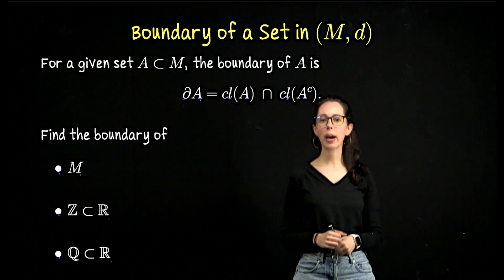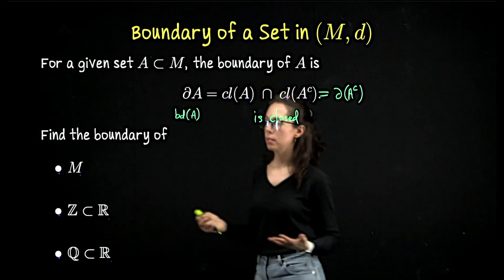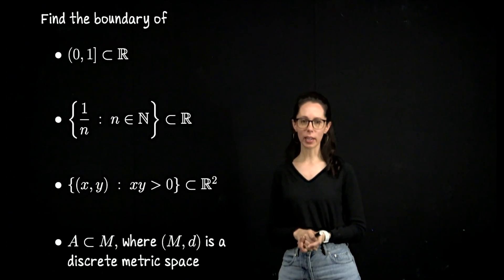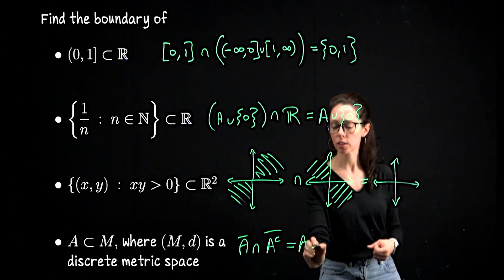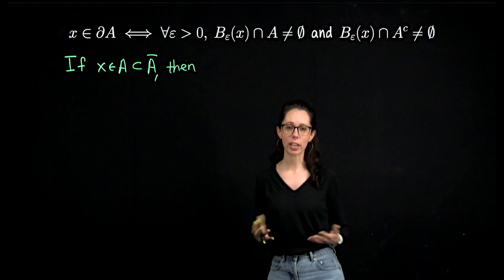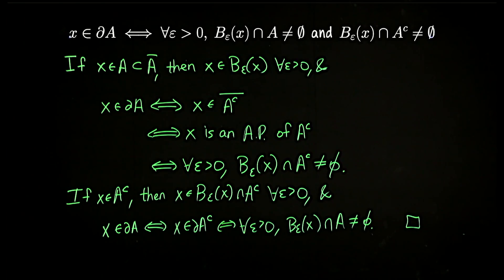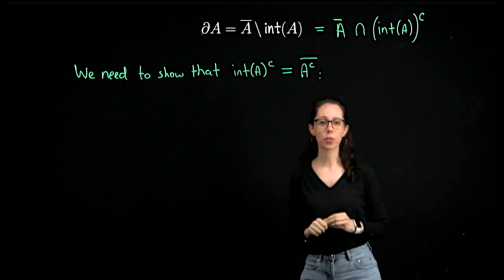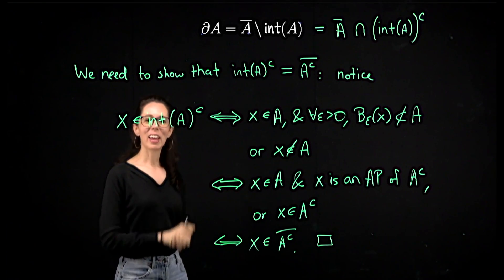Boundary of a set in a metric space, Real Analysis II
In this video, we cover the definition of the boundary of a set in a metric space (M,d). The boundary of a set A, denoted as the boundary of A, is defined as the intersection of the closure of A and the closure of the complement of A. This definition shows that the boundary of a set is closed and that the boundary of A is the same as the boundary of its complement, A^c.

(MA 426 Real Analysis II, Lecture 11)

Then we work through several examples to compute the boundary of different sets, such as the entire metric space, the set of integers, the set of rational numbers, intervals on the real number line, the Archimedean set, quadrants in the xy-plane, and subsets of a discrete metric space.

We also discuss and prove two alternative characterizations of the boundary of a set. The first states that a point x is in the boundary of A if every open neighborhood of x intersects both A and its complement. The second alternative characterizes the boundary of a set as the closure of the set minus its interior.